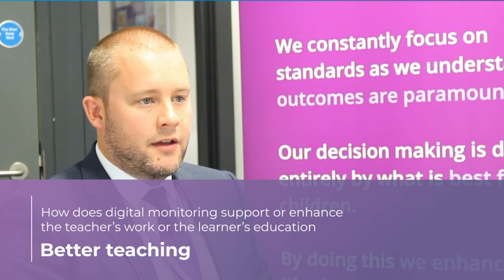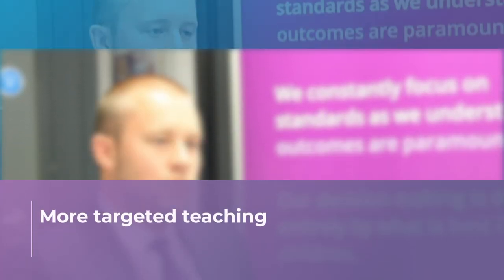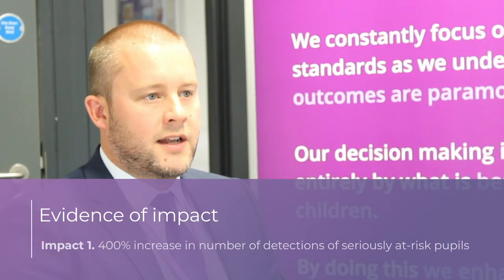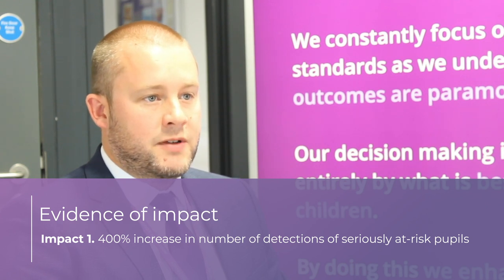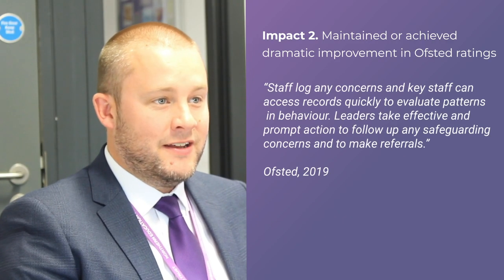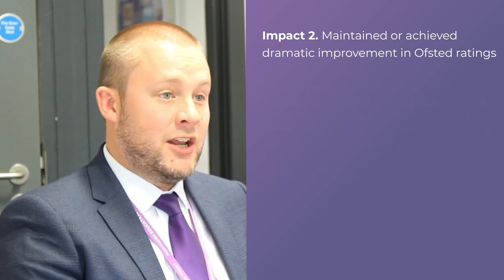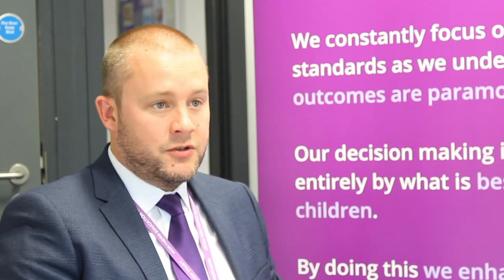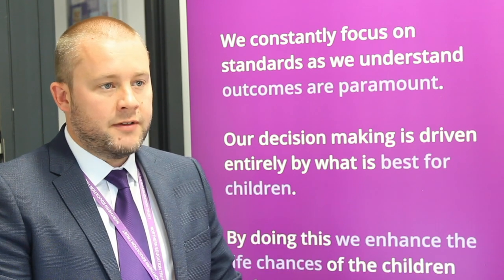Northern Education Trust - BETT 2020 Impact Award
Digital monitoring technology for better teaching, learning and safeguarding.